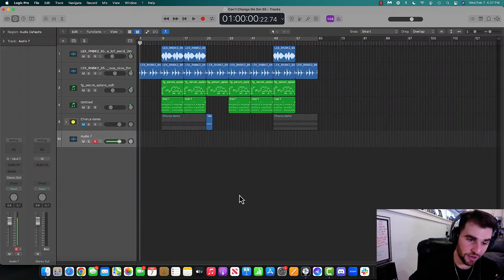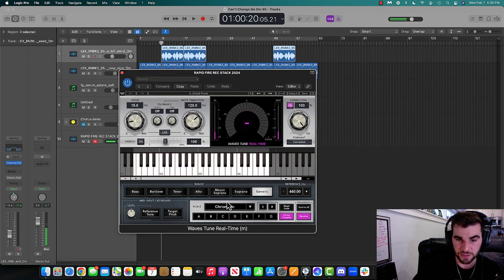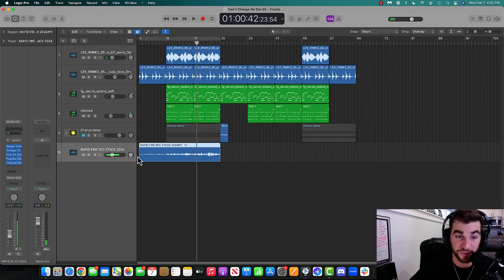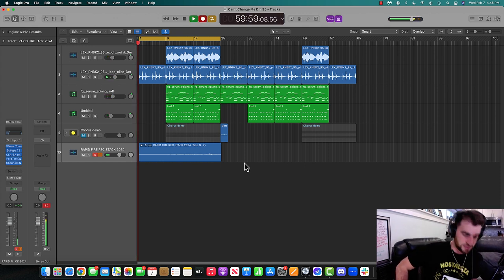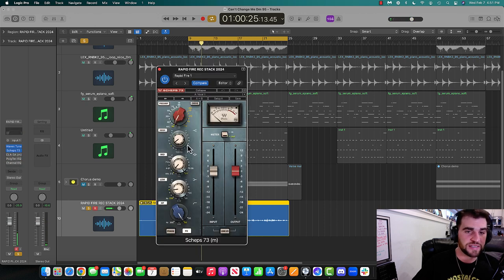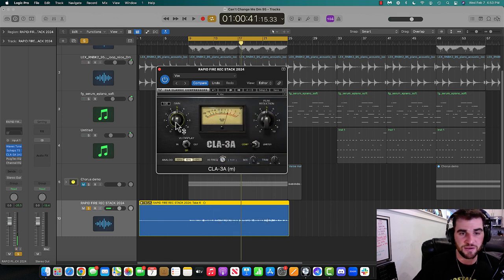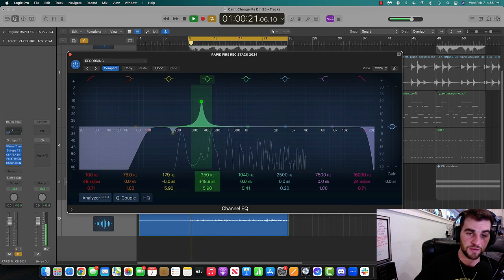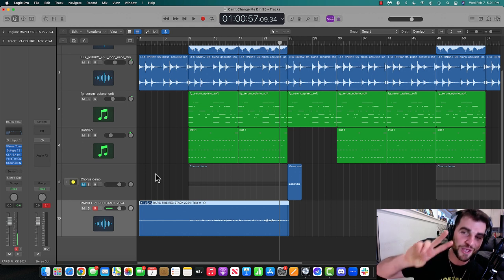How To Record Vocals At Home Like A Pro [step by step tutorial]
How To Produce Music As A Beginner In 90 Days [FULL TRAINING]

On this channel we discuss:
Music Production
AI Music Production
How To Start Making Beats
How To Make Beats For Beginners
How To Make Beats Easily
Making A Beat From Scratch With Logic Pro X
How To Make Beats With Logic Pro X
How To Set Up A Home Recording Studio
Making Music From Home
Mixing Vocals
Mixing Drums
Mastering In Logic Pro X
Mixing With Waves Plugins